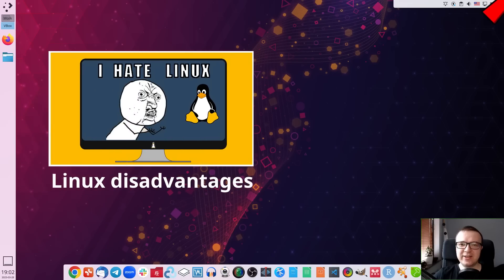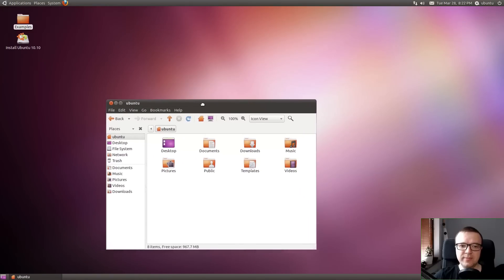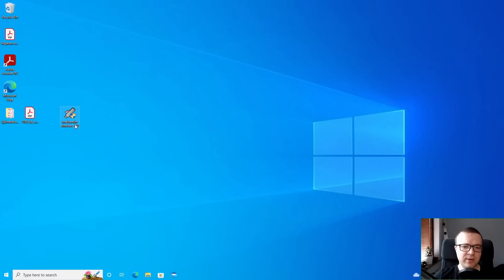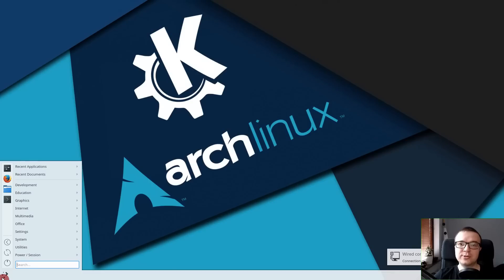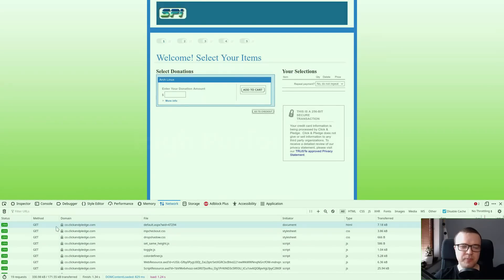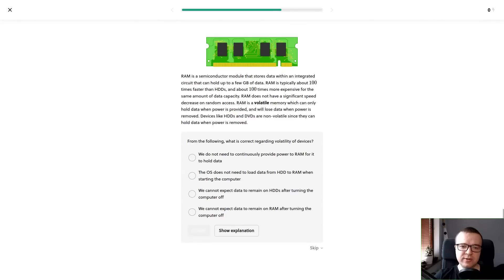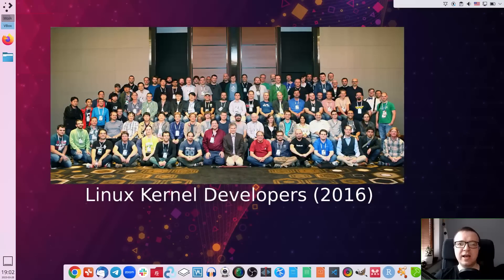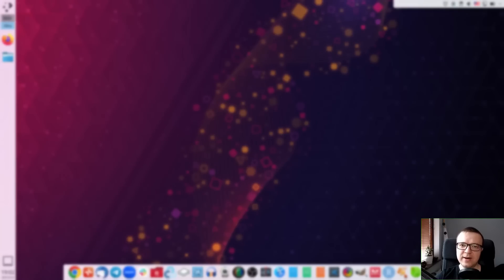Linux advantages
In my previous video, I complained about Linux disadvantages. To be fair, I now have to highlight Linux advantages. Let’s talk about why I like Linux.

BTC: 1CfCLTYCqqDfYbngcvQtEav3n7SMZihfSS

Timecodes:
00:00 Intro
00:16 Some statistics
01:02 Cost: Free and Open Source
02:16 Security
04:40 Stability
06:07 Privacy
07:23 High Performance
08:21 Customization
09:08 Sponsor of this video
10:01 Flexibility
11:05 Community
11:37 Documentation
12:23 Linux makes you smarter